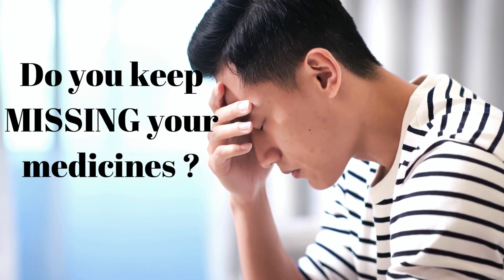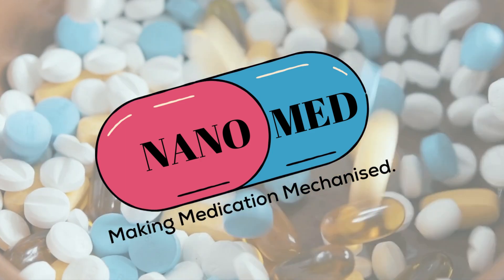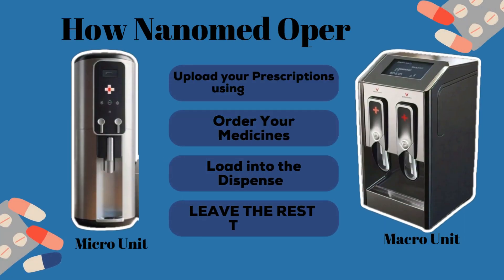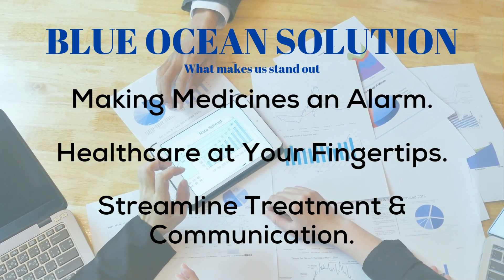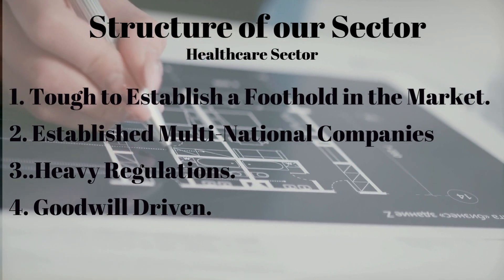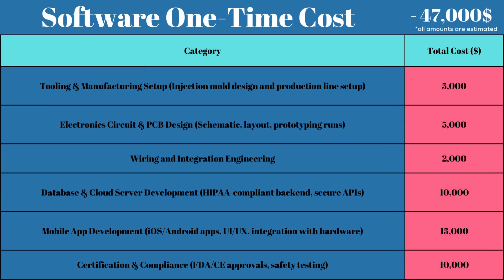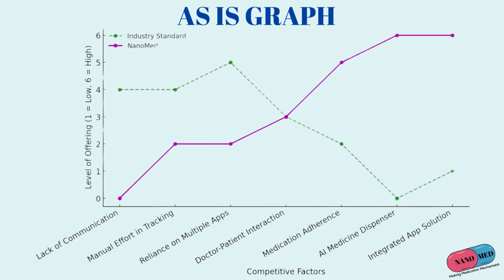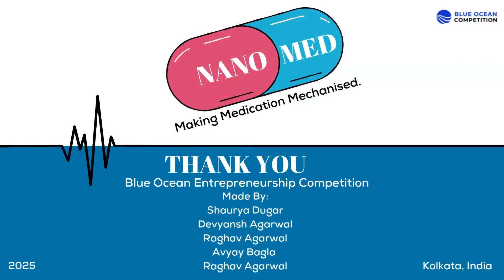NanoMed - Blue Ocean Competition 2025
NanoMed - Making Medicines Mechanised.

Our team consists of : Shaurya Dugar, Devyansh Agarwal, Avyay Bagla, Raghav Agarwal and Raghav Agarwal from Kolkata, India.

(all copyrights are reserved to the respective video owners).